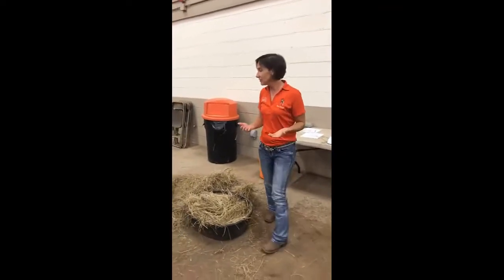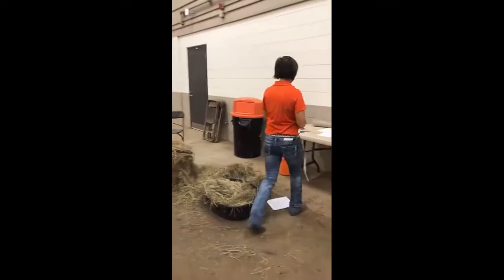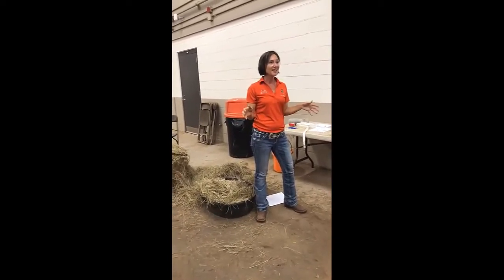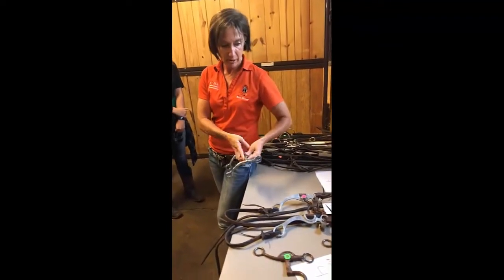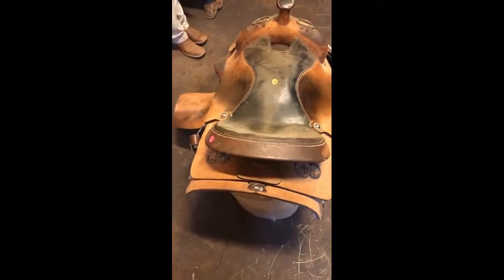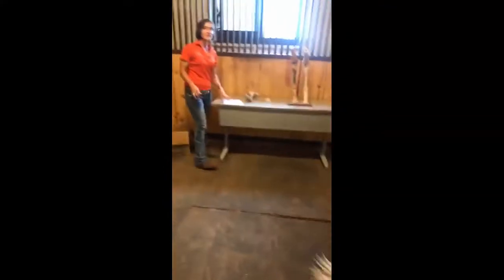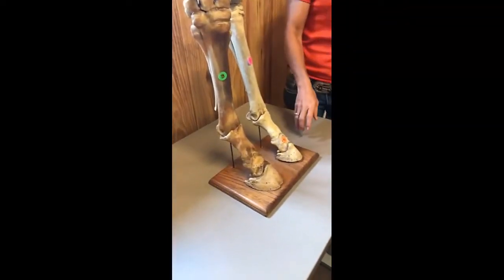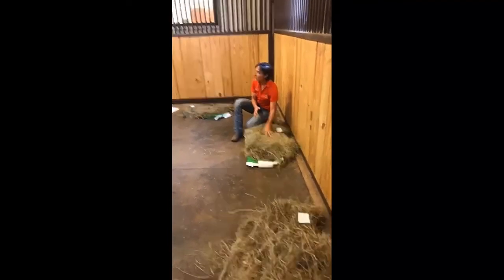hippology team problem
An example of a team problem question for Oklahoma Hippology contest